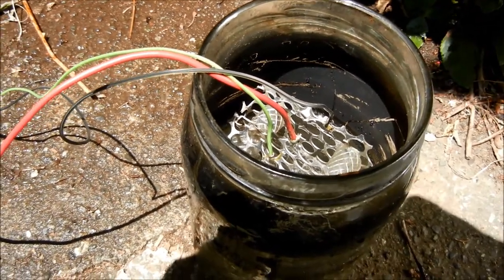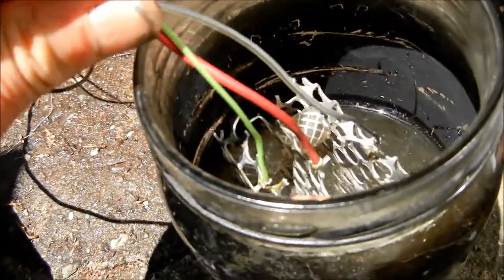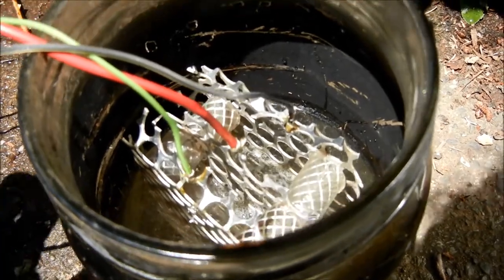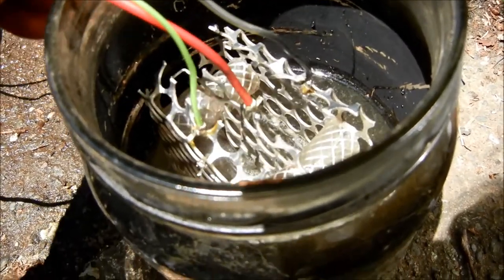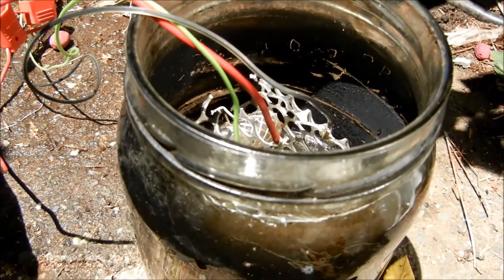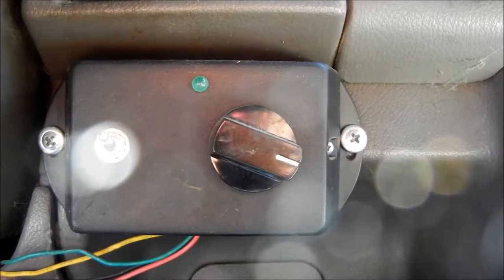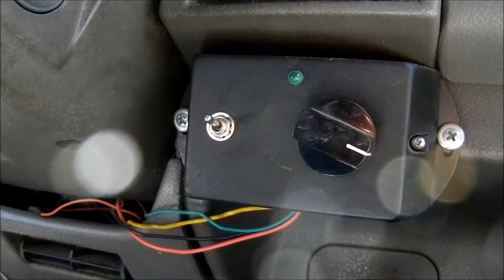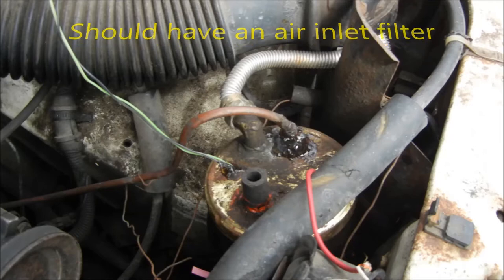My old hho truck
Hybrid Hydrogen Oxygen fuel supplementation for lower emissions and better fuel economy.